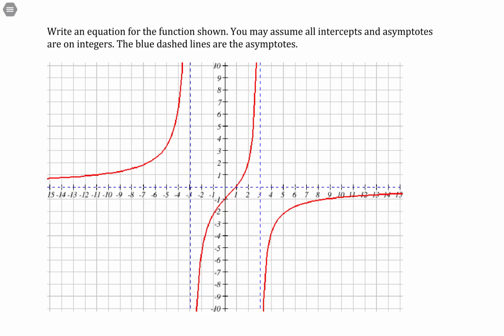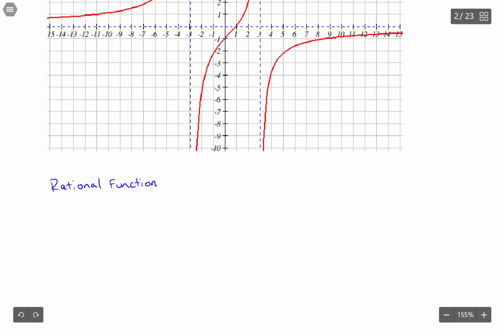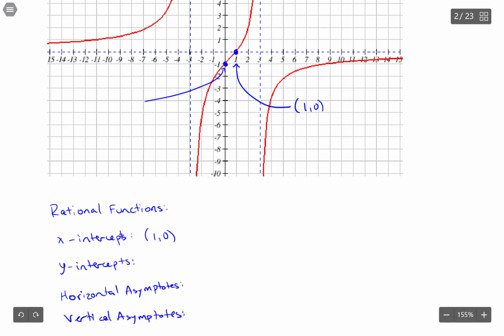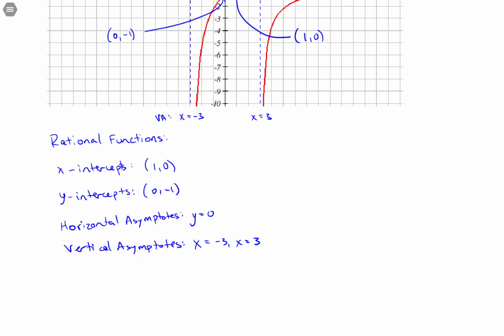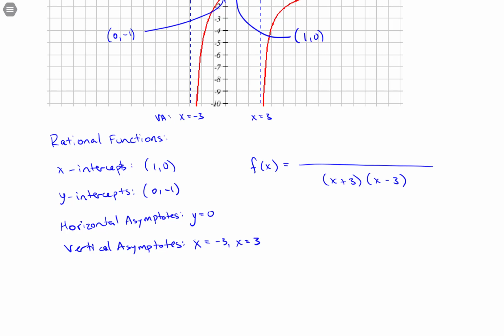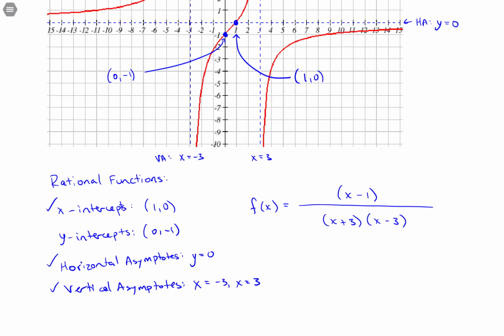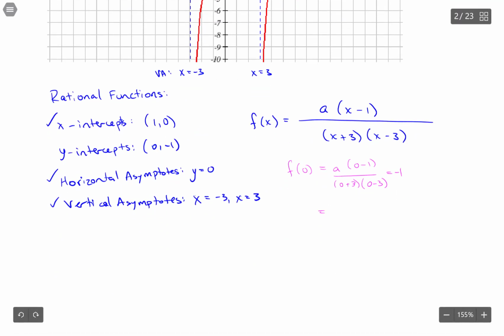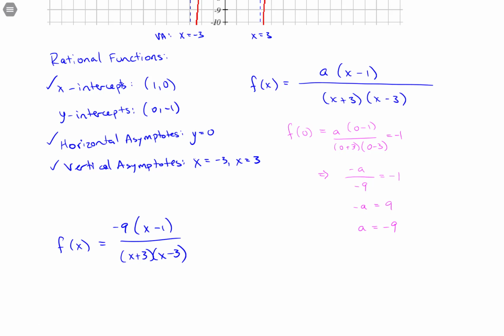Rational Functions: Write Equation given Parameters 3